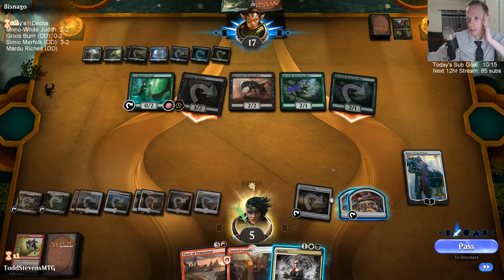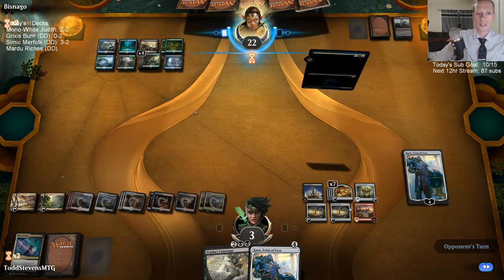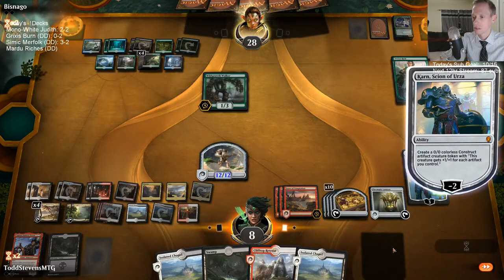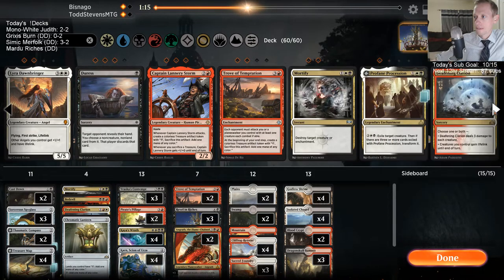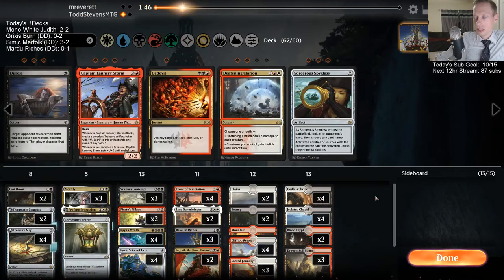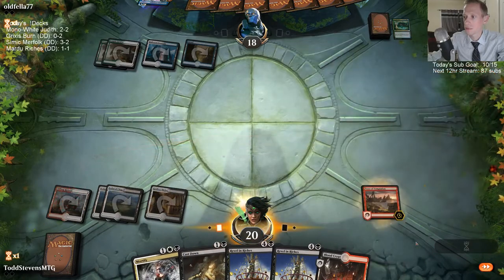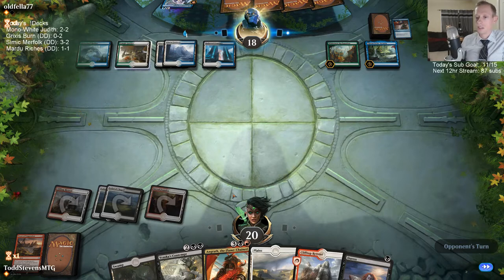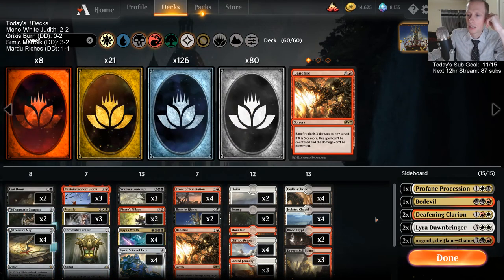Mardu Riches! 2/6/19 Todd Stevens Stream Replay MTG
Ravnica Allegiance Standard Mardu RichesBroadcasted Live on Twitch by Todd Stevens on 2/6/19